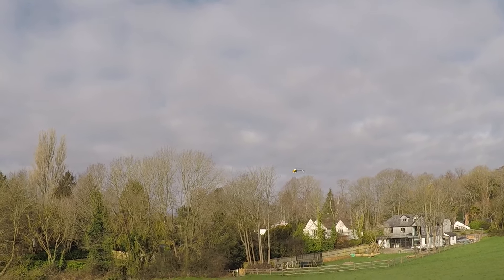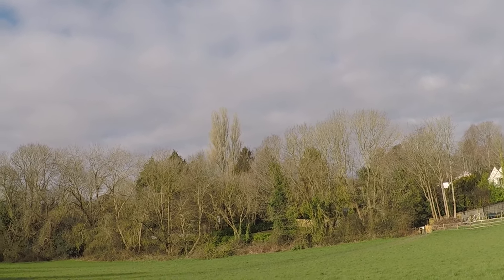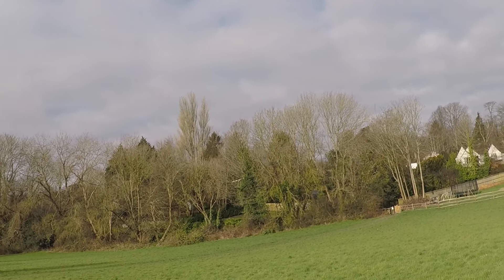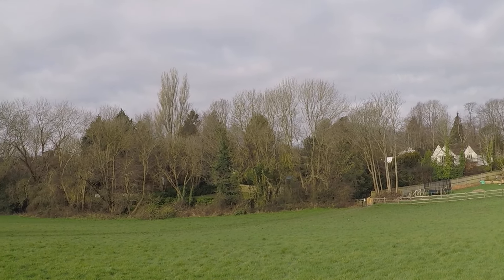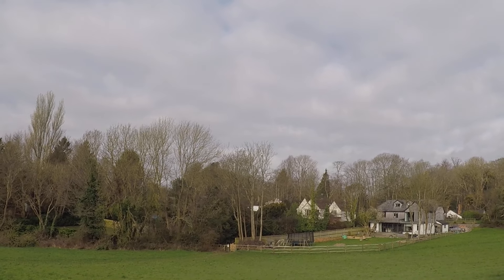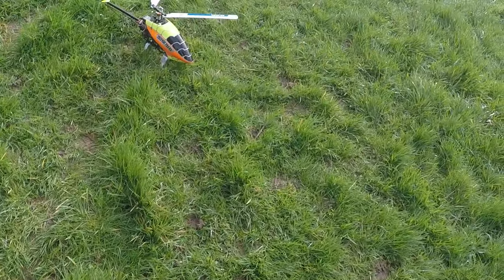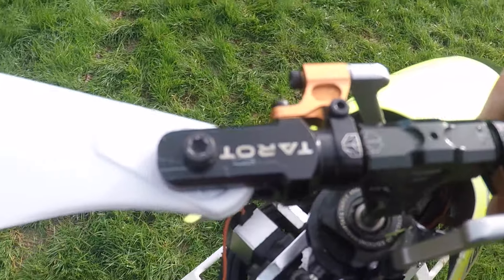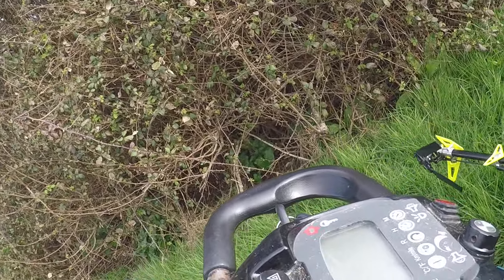trex 450 heli fun